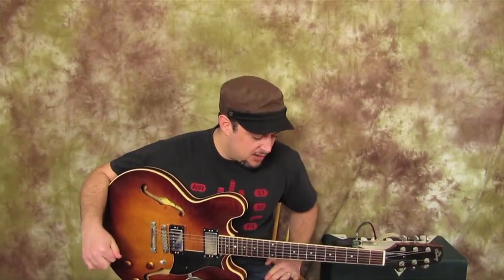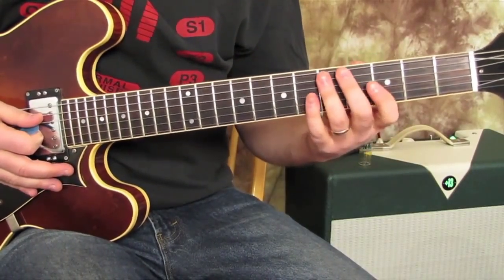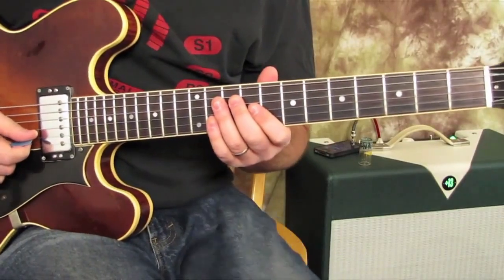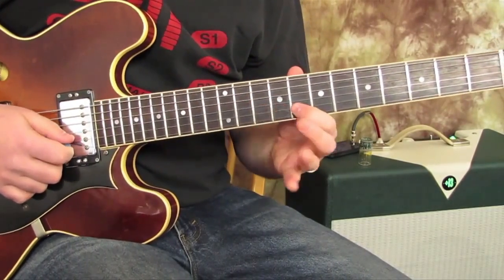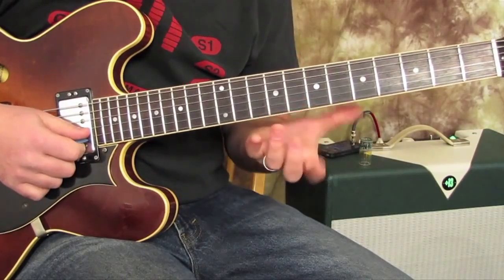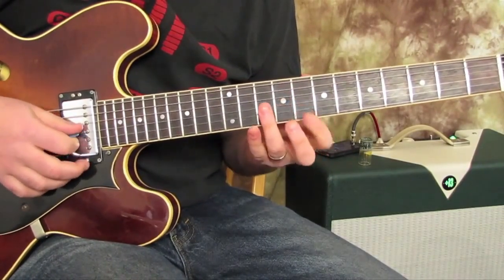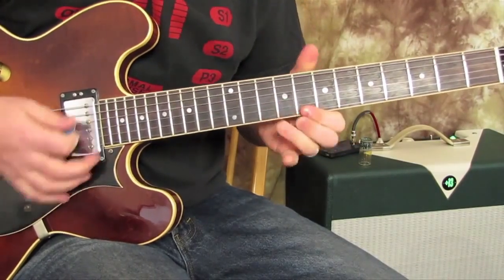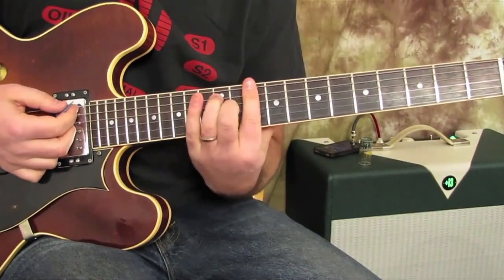BB king blues tutorial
Click this link for Instant Access to the 17 page PDF filled with scales & tips you will need it for this lesson

Have you always dreamed of hearing your favorite song on the radio and then be able to play along with your guitar almost instantly ...
Or imagine pulling out your guitar when you are at a party with friends or relatives and have them gather 'round' as you play their favorite tunes.
Or what if you could join a band, or play onstage in front live audience ..